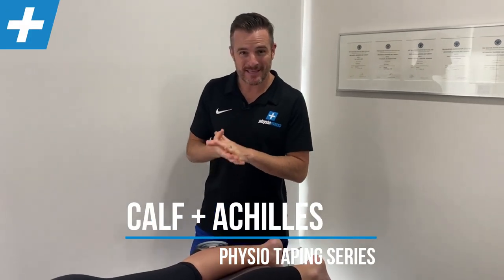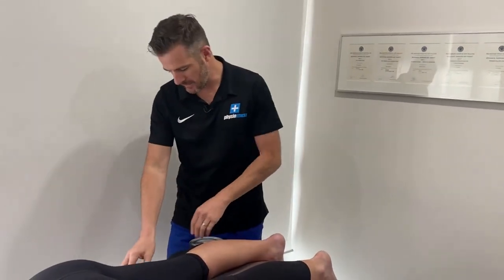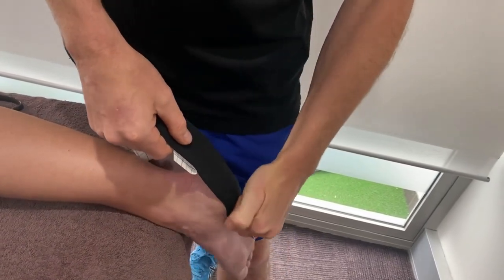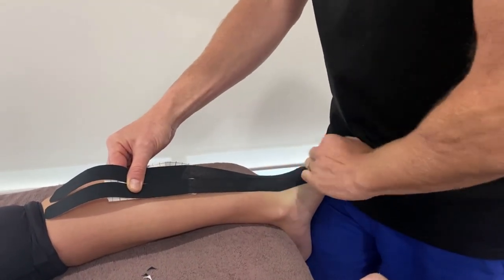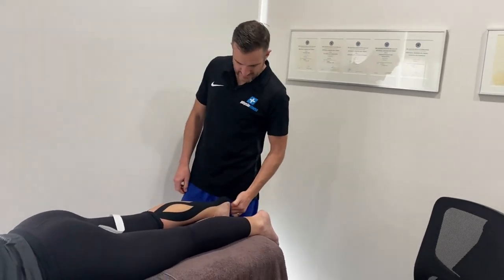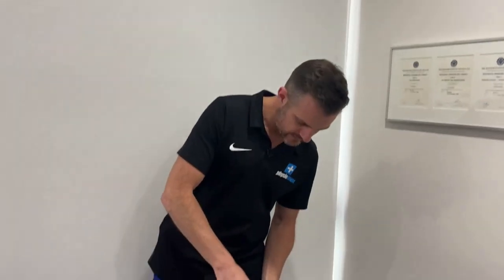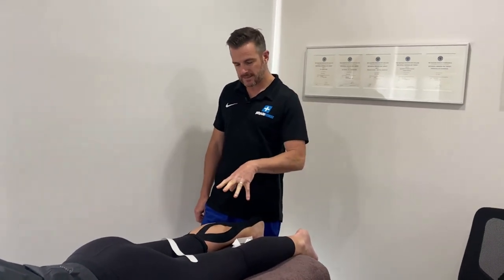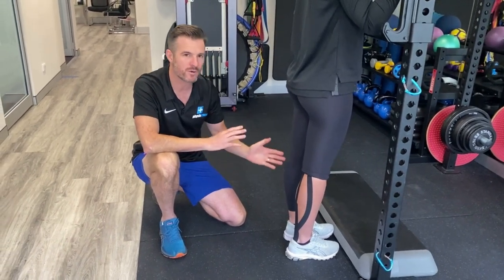Taping and Strengthening for Calf and Achilles Tendon Injuries | Tim Keeley | Physio REHAB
Here is the latest taping series instalment to show you how to tape for calf tears, Achilles injuries and tendinopathies. I also drill down the eccentric loading exercises for acute tendon and calf injuries.